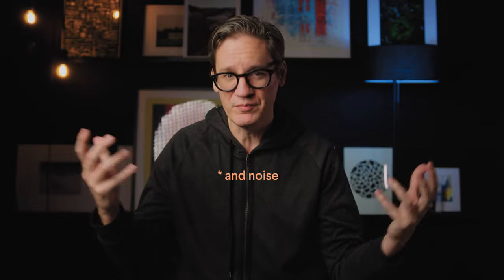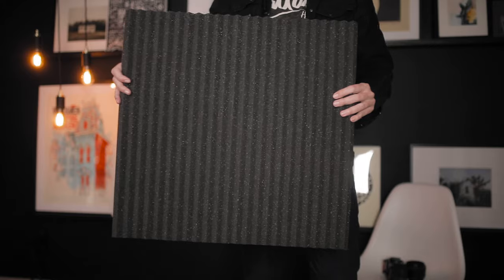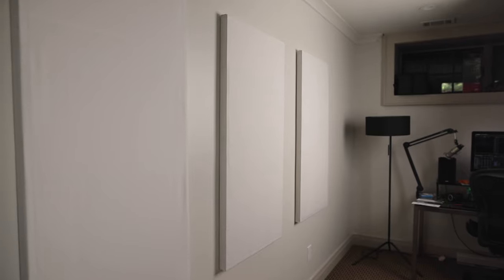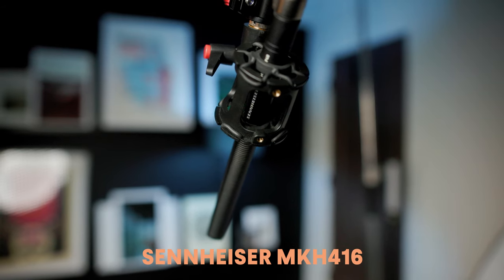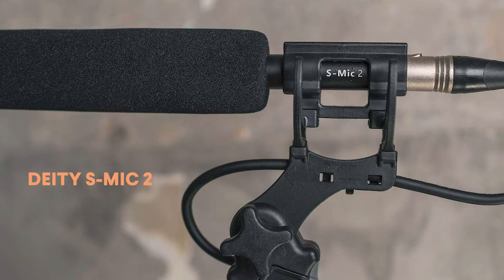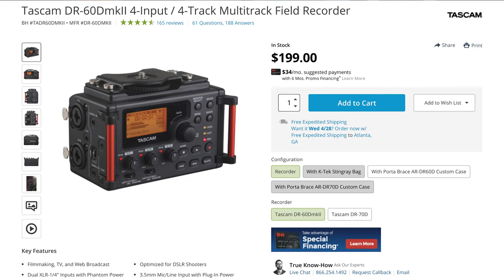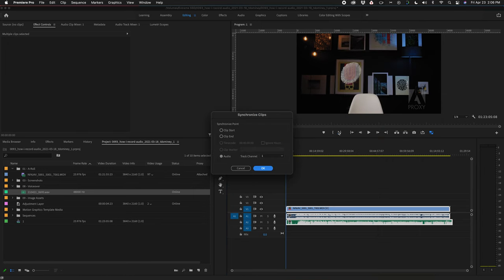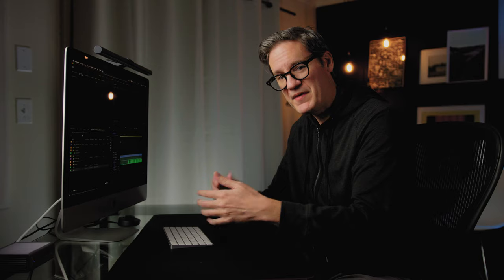Recording Voice for YouTube / How I Record and Edit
Many viewers have asked how I produce audio in my videos. What gear do I use, how do I edit audio in post, etc. In this video, I walk you through my video editing process and share which effects I use to improve the sound of my voice in all my videos.

US Cargo Control Large Sound Blanket
(Nice thick sound blanket with grommets for hanging)

Amazon Basics Wall Curtain Rod
(Good cheap rod for hanging blankets, curtains)

Sennheiser MKH416
(My microphone)

Deity S-Mic 2 Shotgun Microphone
(Another quality shotgun mic option)

Tascam DR-60DmkII
(My external recorder)

SPL De-Verb Plus
(De-Reverb Plugin)

DIY Acoustic Sound Panels
(How to make your own)

GIK Ceiling Mounting Brackets
(Best way to hang sound panels from a ceiling)

0:00 Intro
0:20 Sound treatment
3:53 Audio hardware
6:15 Premiere - Syncing voiceover
7:47 Premiere - Sequence editing
9:15 Premiere - Source voiceover
10:48 Premiere - Voiceover effects
20:39 Outro

Gear Used to Create This Video

Audio recorder
Key light